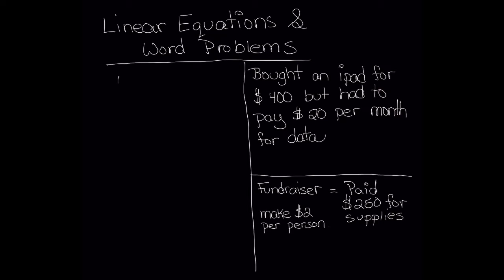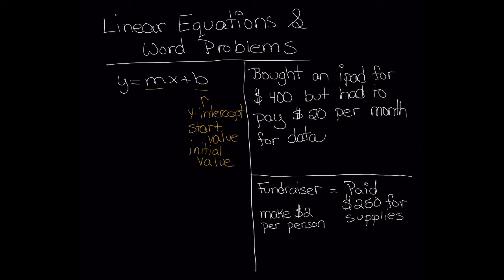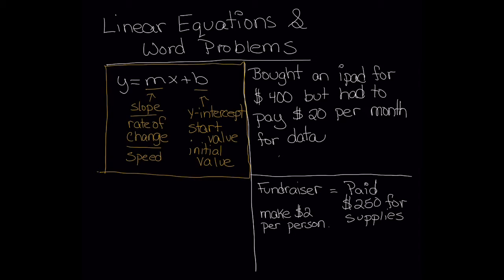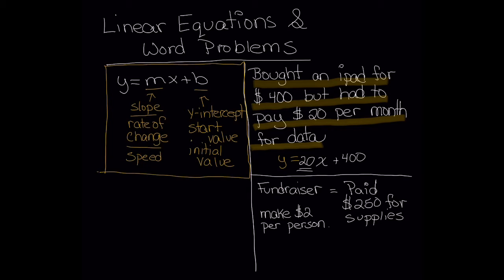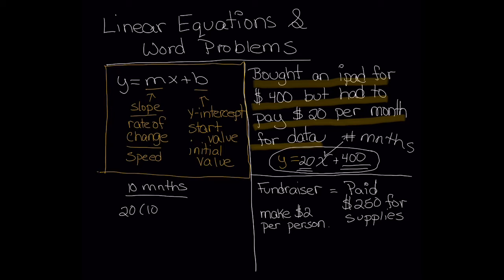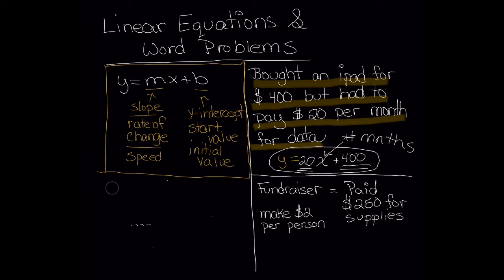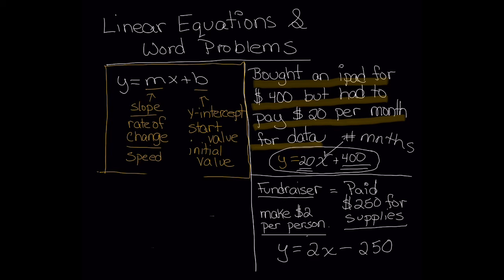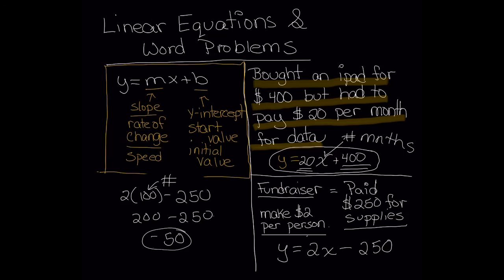Linear Relationship Word Problems